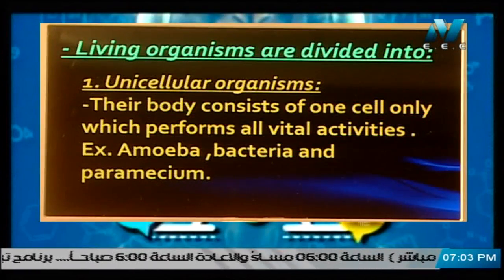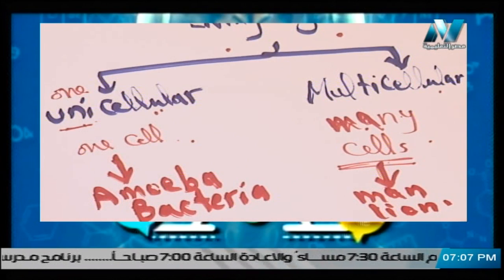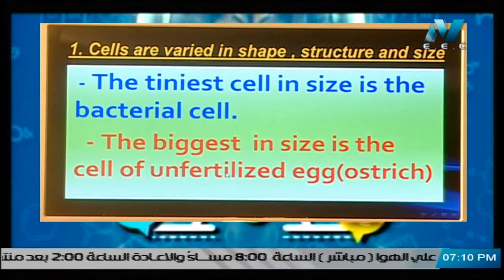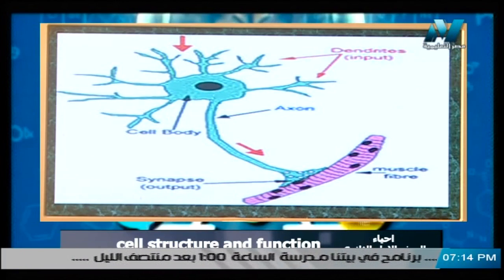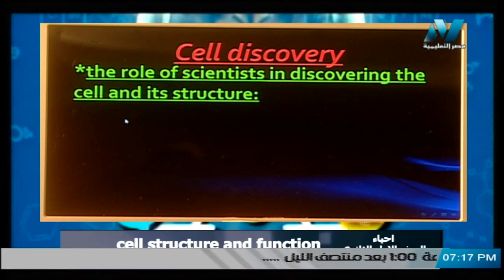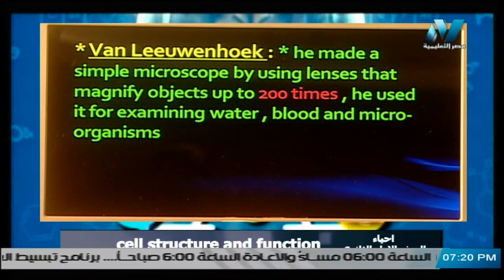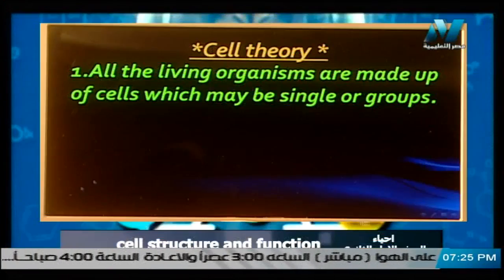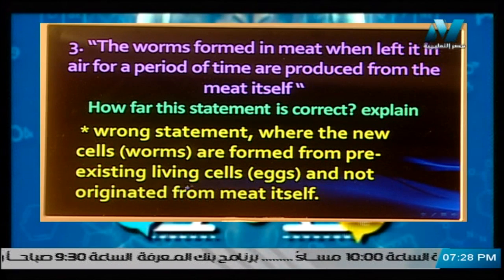أحياء لغات 1 ثانوي أ إيمان عبد اللطيف 04-12-2019